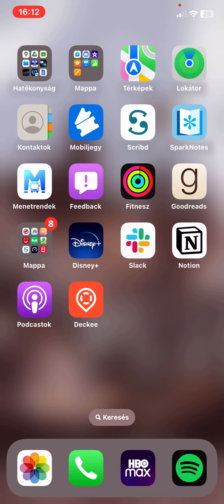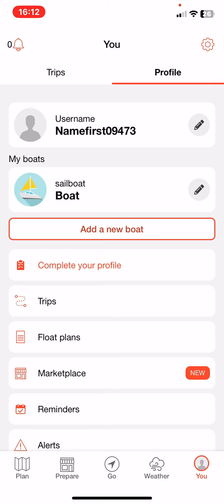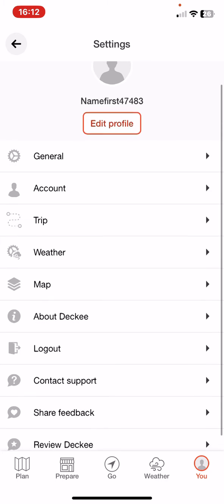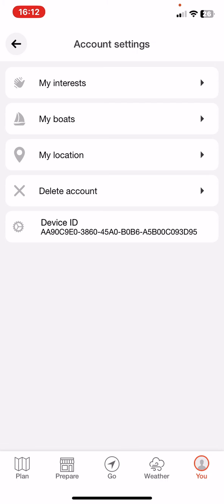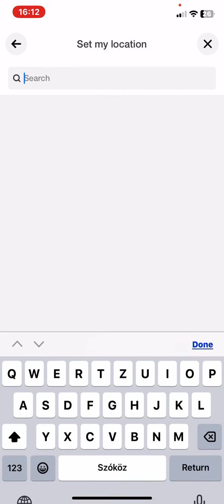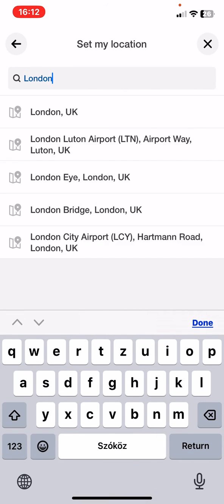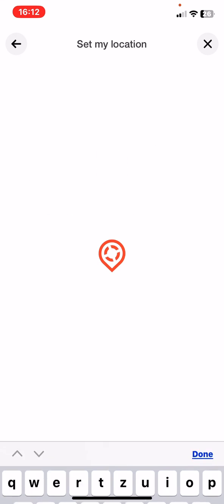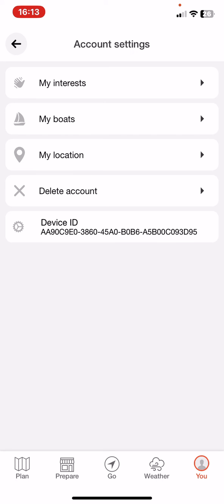How to set location in Deckee?